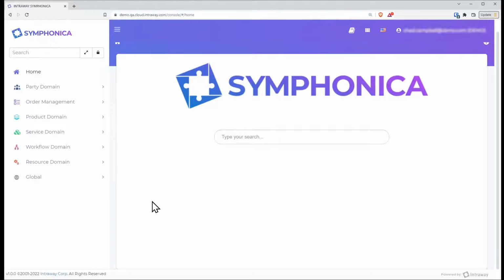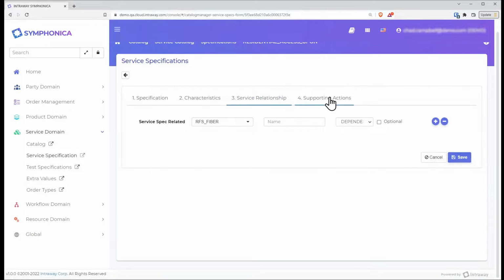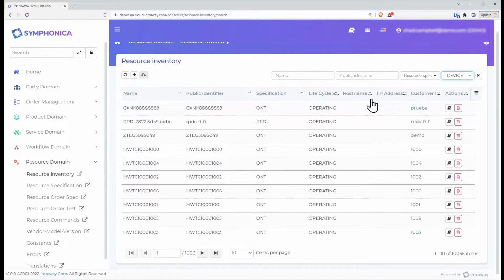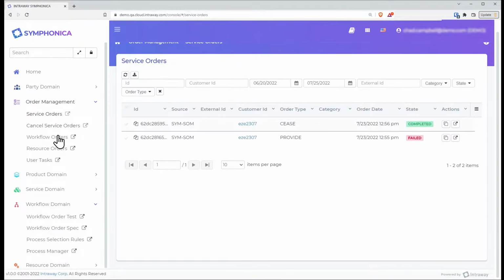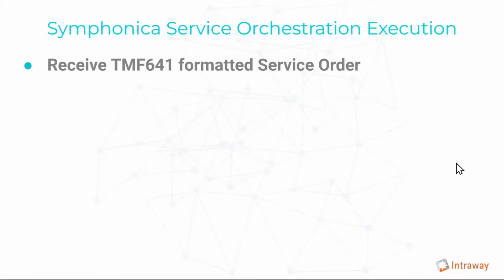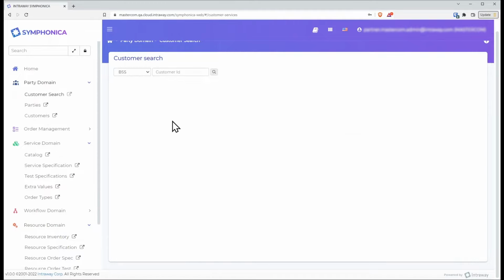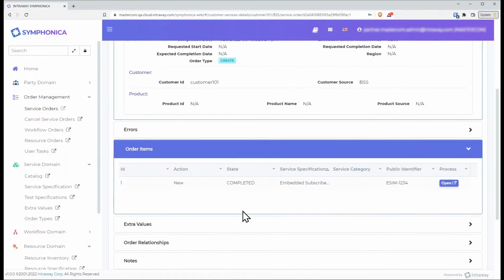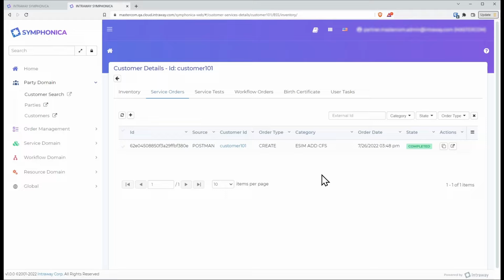Symphonica Demo Series: Introduction to Symphonica, Your No-Code SaaS Orchestration Solution.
Check out the first video of the SymphonicaDemoSeries to see how Symphonica

-Automates and orchestrates in weeks versus months
-Drastically reduces time to market of new services
-Decreases operating costs
-Uses the user interface to graphically design and implement provisioning workflows
-Uses Intraway’s extensive networking equipment connector library
-Simplifies integration with external systems using TM Forum Entities and Open APIs